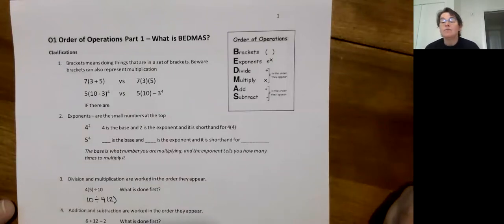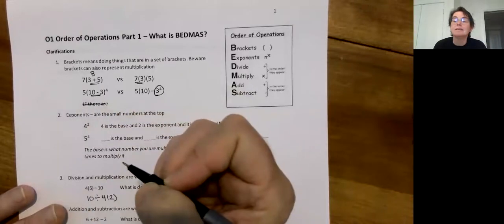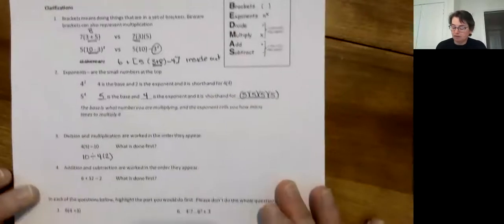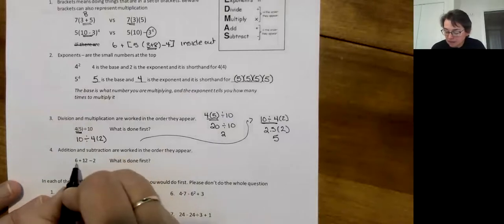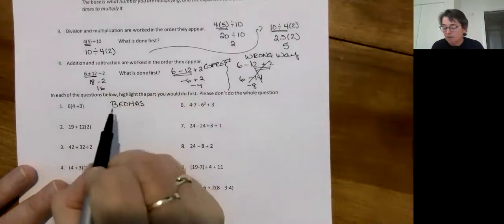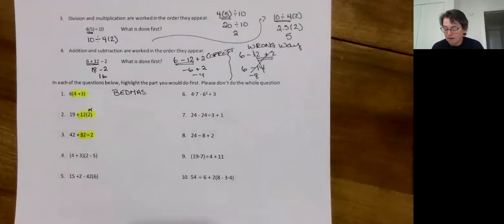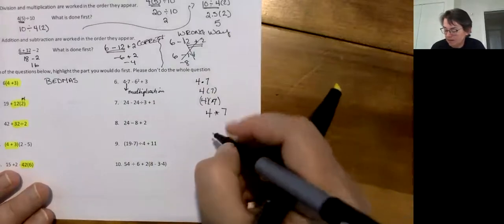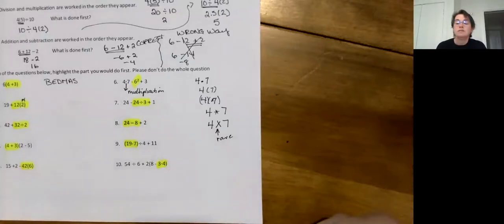O1 What is BEDMAS